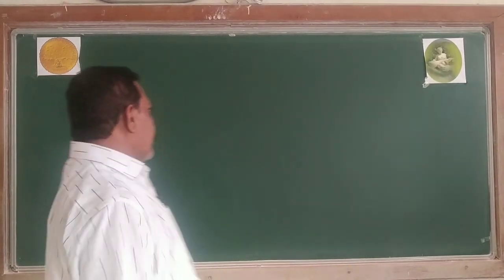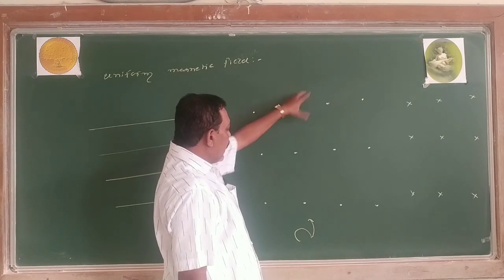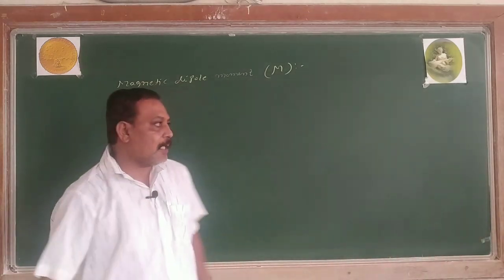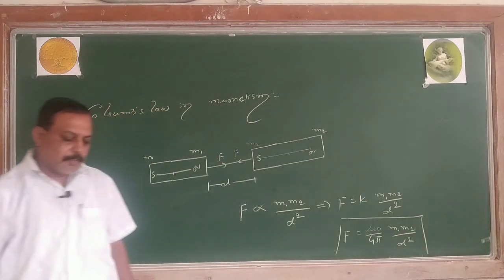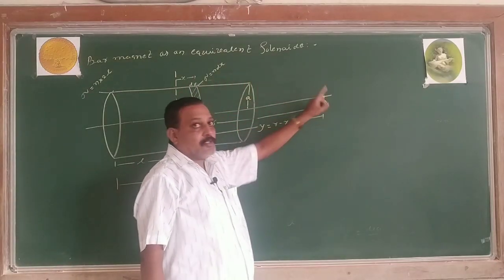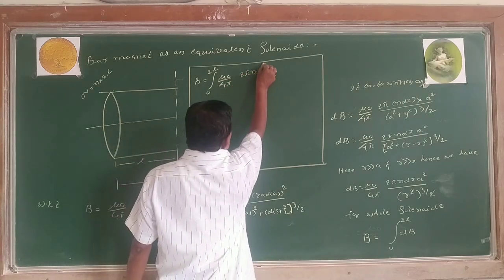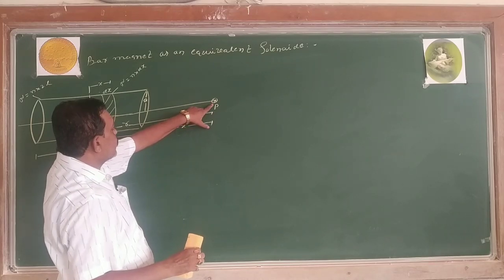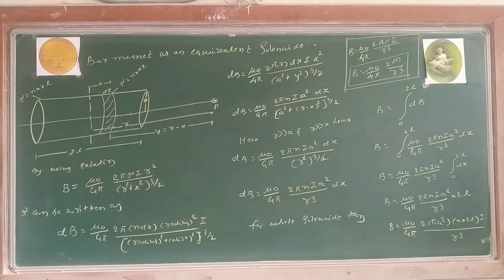PUC 2 , PHYSICS LECTURE 2, Topic Magnetism and Matter BY SHIVKUMAR SIR